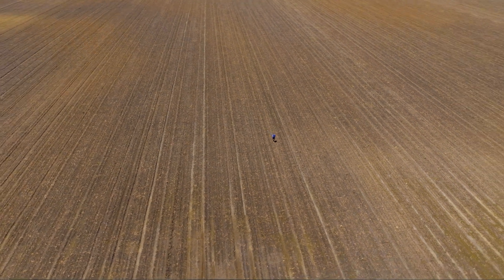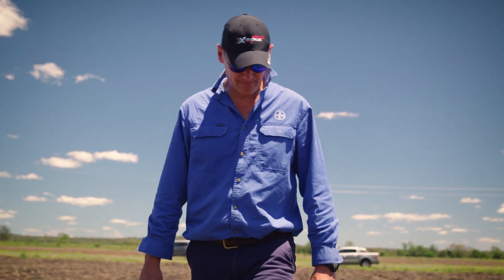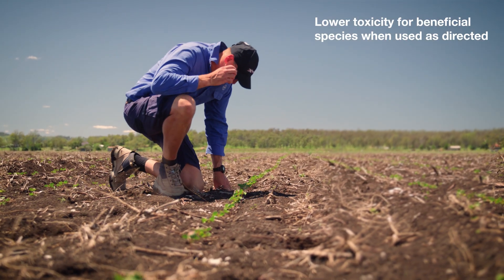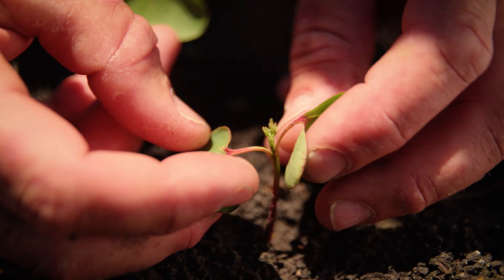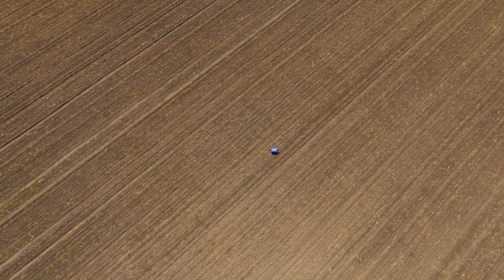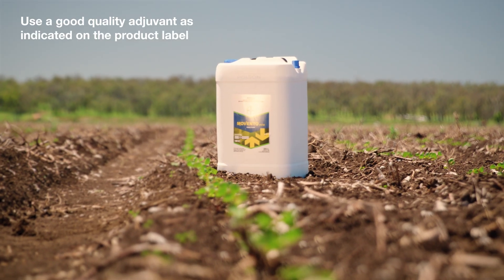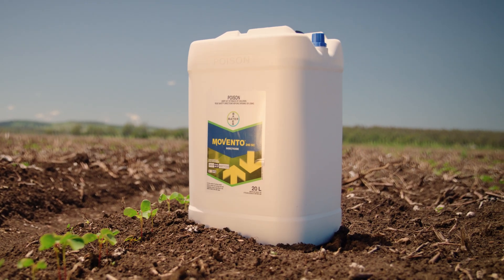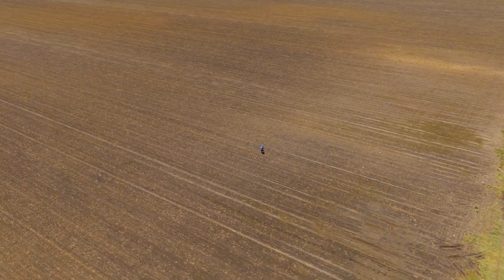Movento Insecticide by Bayer | Cotton Crops | 2:00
As part of the cotton industry’s Insect Resistance Management Strategy, we are committed to helping cotton growers with ongoing protection of their crops against a range of pests.

Here, we see Richard Jackman - Bayer Technical Advisor - talk about Movento® Insecticide and its ability to protect cotton crops late in the season from pests such as silverleaf whitefly, cotton aphid and cotton mealybug.